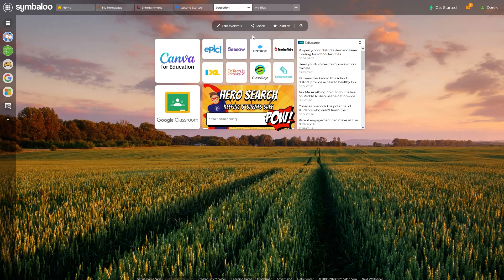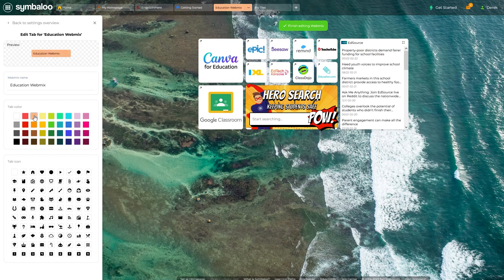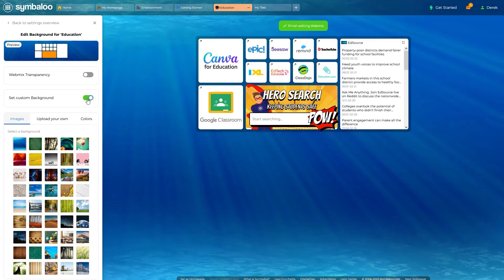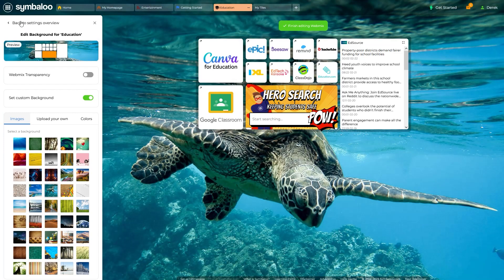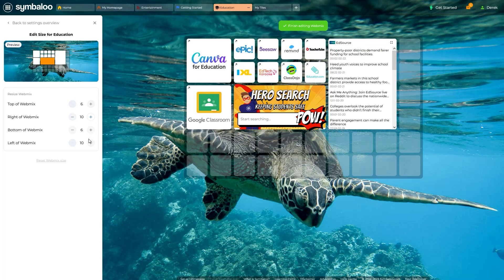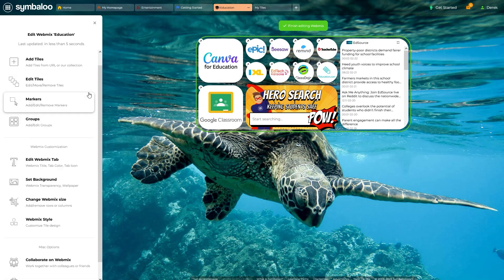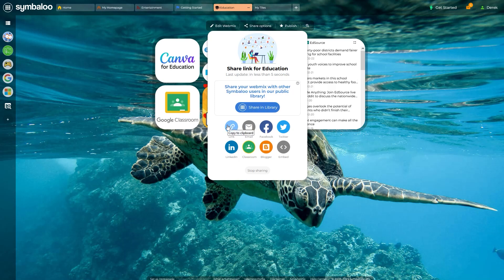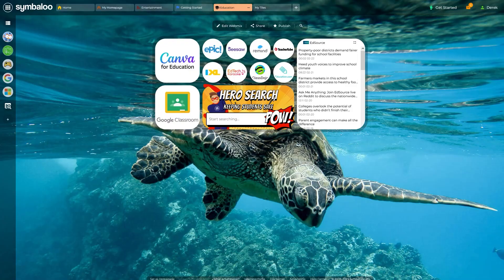Webmix Customization & Sharing - Symbaloo in 2024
Create a beautiful, unique, and functional Symbaloo Webmix with these customization options. Learn how to edit your webmix tab, background, size, style, and more.

When you're ready, discover how to share your Webmix with others in just a few clicks!

Create a free account today at Symbaloo.com

0:00 - Editing a Webmix
0:35 - Webmix Tab
0:53 - Webmix Background
1:44 - Webmix Grid SIze
2:12 - Webmix Style
2:42 - Webmix Sharing

Video Transcription:

Hello! In this tutorial, we're going to explore how to customize and share your Webmix in Symbaloo.

Whether you're using Symbaloo for personal, educational, or professional purposes, these features will help you create a Webmix that’s both functional and visually appealing.

To find any Webmix customization options, start by clicking this 'Edit Webmix' button above the Webmix grid.

A sidebar menu should appear here. The top section includes Tile Editing and Customization options, which are covered in another video.

For Webmix Customization, we'll start here with the 'Edit Webmix Tab' option.

This feature allows you to personalize the tab that appears at the top of your Symbaloo page.

You can use it to change the Webmix name, the Tab color, or the Tab icon. Any changes made should be automatically saved for you.

Next, we'll look at the option to 'Set Background'. Personalizing your Webmix background can make it more engaging or thematic.

The first toggle option at the top changes the Webmix transparency.

Essentially, this adds a shadowed background to the Webmix grid area - making Tiles easier to see on some backgrounds.

The next toggle option below, and a much less subtle change, unlocks the ability to Set a Custom Background.

Once selected, you can choose from over 40 pre-loaded backgrounds. Or, use these tabs here to Upload your own image, or, choose a flat color.

If you choose to upload your own image, you will just need to make sure the file isn't too large. The platform currently accepts files smaller than 1 megabyte.

For this example, I'll choose one of these premade backgrounds and we can move on.

For the next customization, let's change the Webmix size, here. A crucial step if you need more space in your grid for resources.

After selecting the appropriate option, the resizer should be easy to use. Simply add or remove rows or columns from your Webmix with these plus and minus buttons.

Keep in mind though, you won't be able to remove any rows or columns that still have tiles in them. You'll have to move or delete the tiles first.

The last customization feature to cover is simple, but it can completely transform the feel of your Webmix - and that's the Webmix Style option.

Once selected, you can choose from three options: Default, Circles, or Rectangles.

Choosing an option will change the shape of all tiles within your Webmix. I'm a big fan of the Circles design myself.

Use these options to make any Webmix your own. With so many choices, no two Webmixes have to look the same.

After you've built something you're proud of, you may want to share it, which is the final topic of this video.

To begin sharing your Webmix, click this 'Share' button above your Webmix grid.

After a quick load, a share link will be created and the button above your Webmix will change to 'Share options'

These new options make it super easy to copy a link, post to social platforms, or share in the Symbaloo Library - which is a publicly available Webmix Library for all users.

Unless you click this blue 'Share in Library' button, your Webmix will only be accessible through a private link - much like a Google Doc.

Lastly, you may also choose to disable sharing at any time by clicking the 'Stop sharing' button here at the bottom of the share options.

With these features, you’re now equipped to build beautiful and effective Webmixes for yourself and anyone you want to share resources with!

Dive in, experiment, and see how they can enhance your Symbaloo experience today.